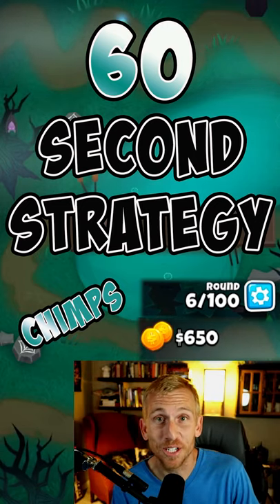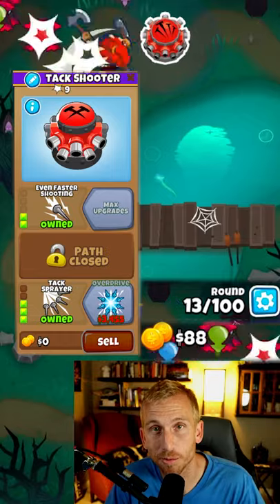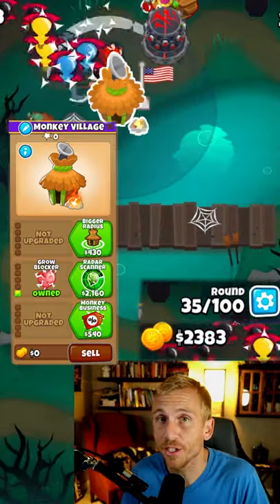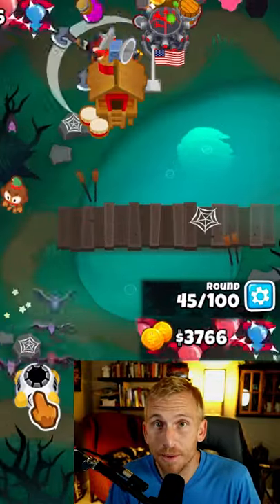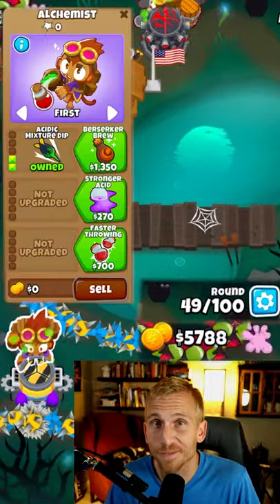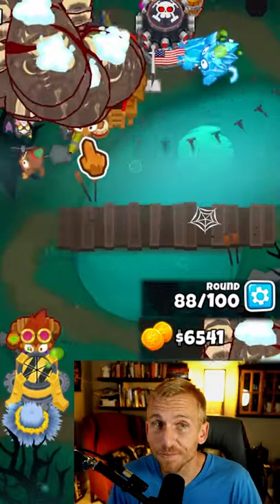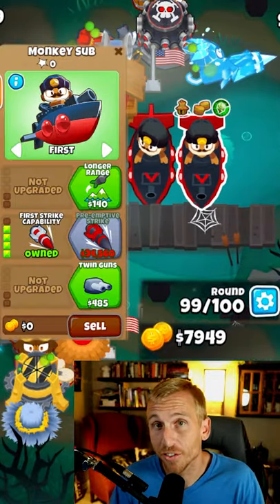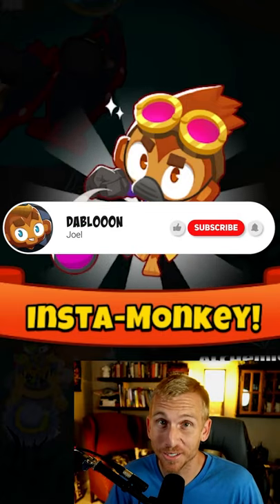60 Second Strategy - The Cabin CHIMPS BTD6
The Cabin CHIMPS Walkthrough in 60 Seconds!
60 Second Strategy - The Cabin CHIMPS BTD6

the cabin chimps, btd6 chimps, btd6 the cabin chimps, bloons td 6, btd6